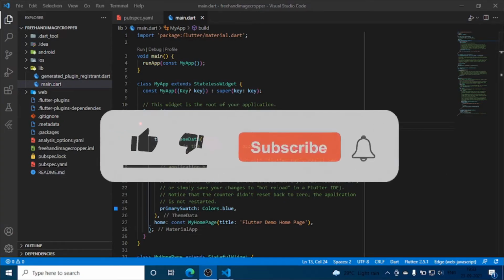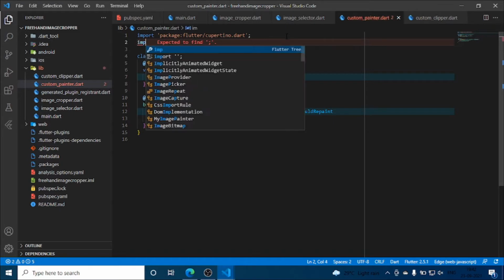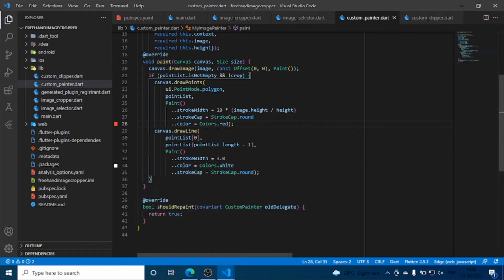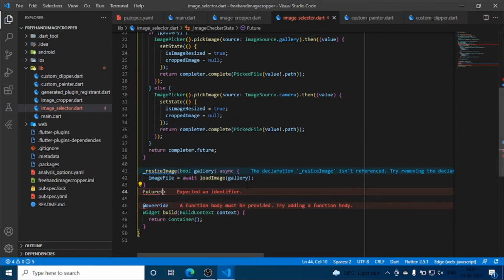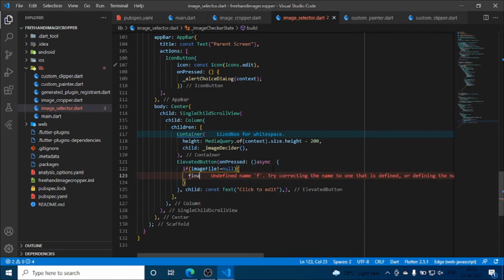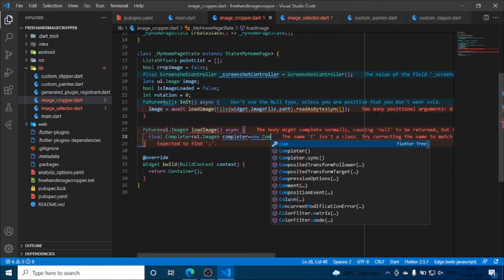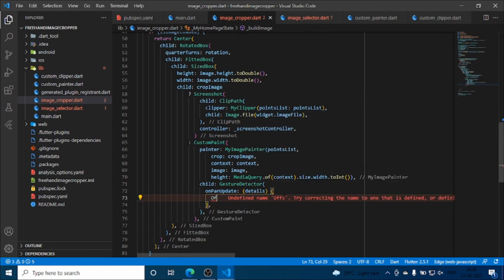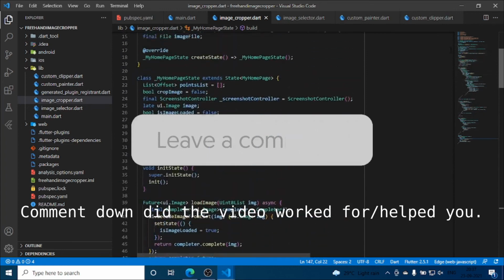Doc scan / Cam scanner Flutter Free Hand Image Cropper Tutorial | All Platform, Without Using OpenCV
like the video if it was useful.

In this video, I will explain how to click, pick from the gallery, and crop images from Android & iOS devices using a Free hand image cropper.

In this video, you will see how to implement an Image Picker &  a Free Hand Image Cropper in Flutter App with these simple steps:

- create a simple design for getting and showing an image.
- add dependencies package to the pubspec.yaml file.
- create a Free hand image cropper using flutter.
Images speak louder than words. Having a good image is just half of the battle though. If the image is non-responsive, non-resizeable, and, overall, the user experience is not all that great, your app will suffer 😞

This is where the Free hand image cropper comes to the rescue! With it, you can easily crop images that can be resized and manipulated. On top of that, the Free hand image cropper simplifies the saving of images.

Timecodes
0:00:00 - Intro
0:00:30 - Plugin Explaination
0:02:53 - Custom Clipper
0:02:53 - Custom Painter
0:19:09 - Image Selector
0:40:30 - Image Cropper
1:03:52 - Main  Dart File